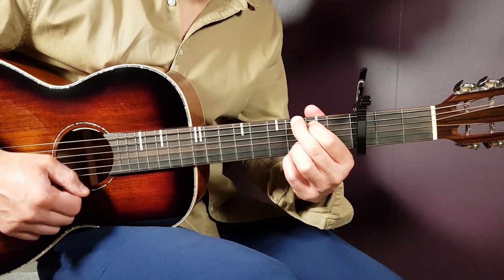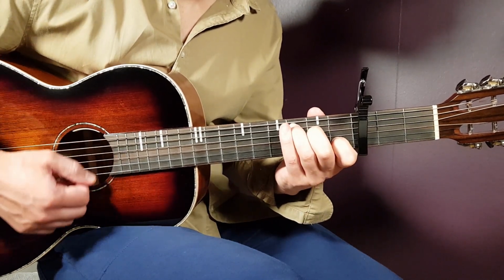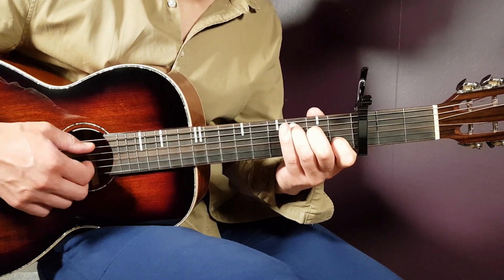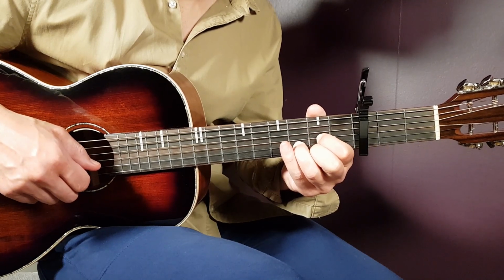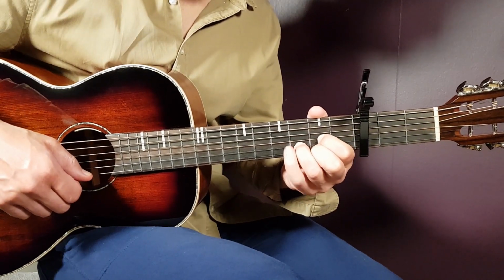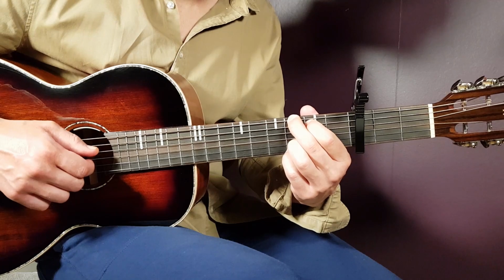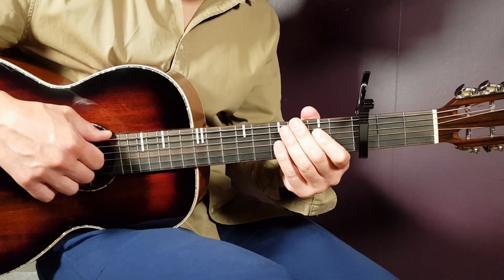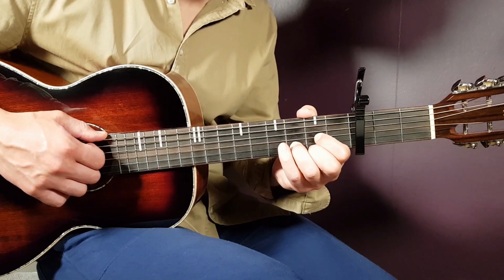How to play Paul Russell ft. Meghan Trainor - Slippin' // Acoustic Guitar Lesson - Tutorial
"Slippin" by @paulrussellmusic ft. @MeghanTrainor
Play tuned!